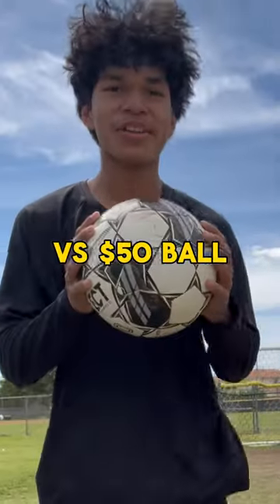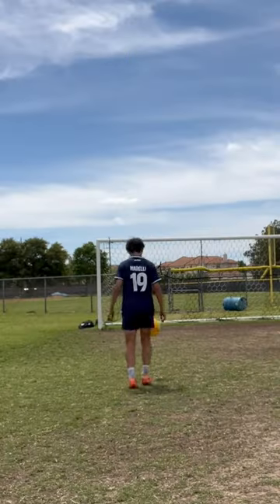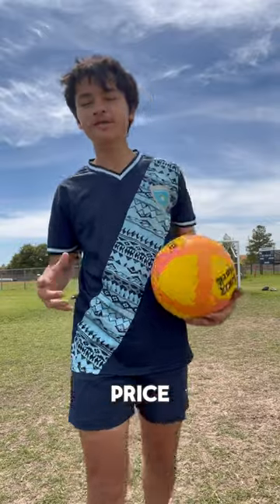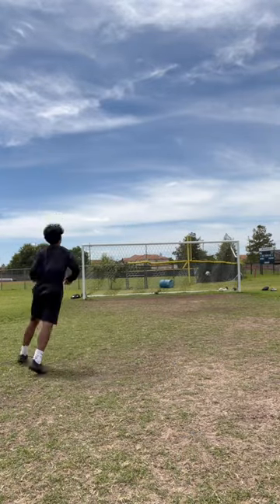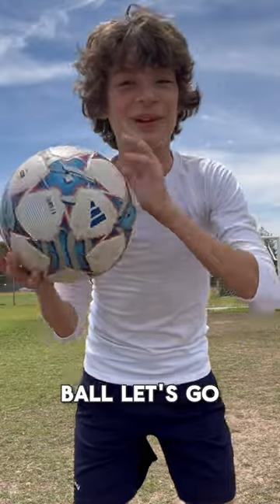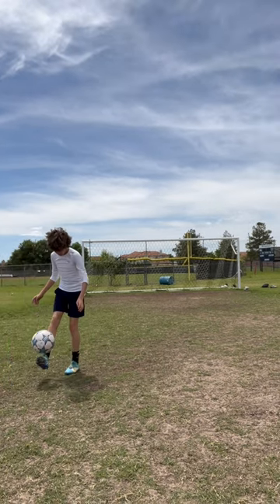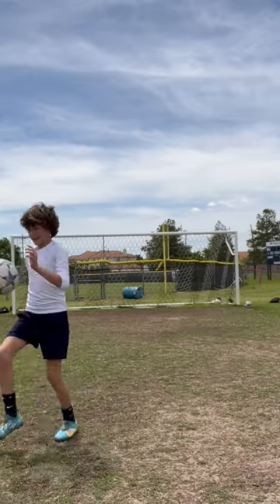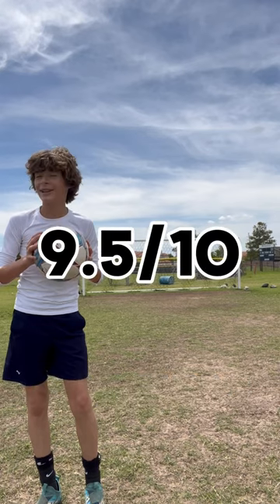$5 VS $50 VS $100 Soccer Ball!